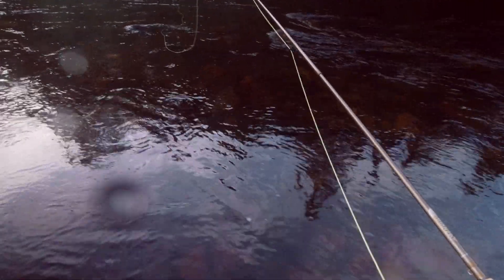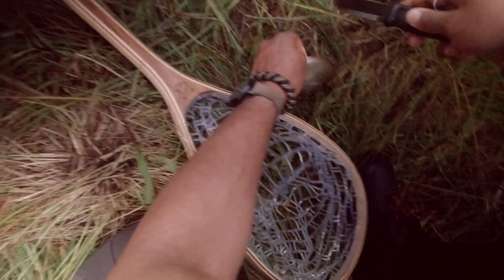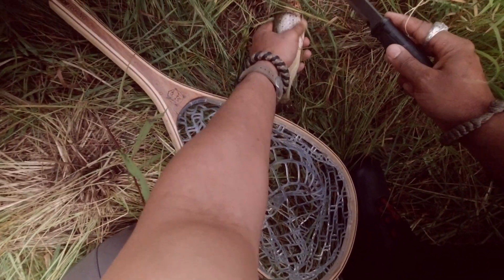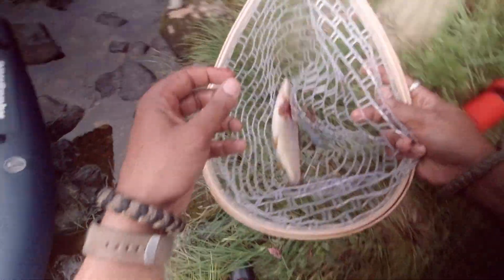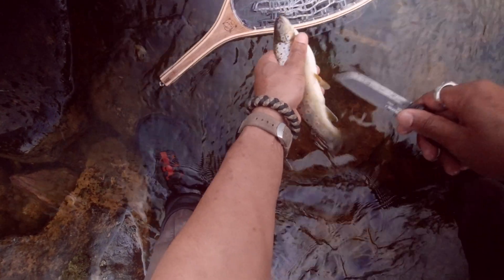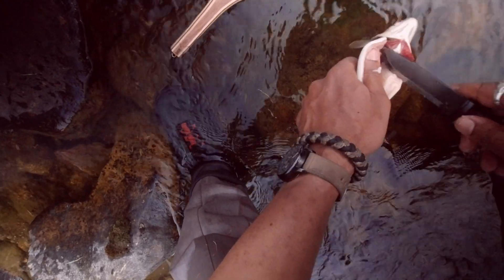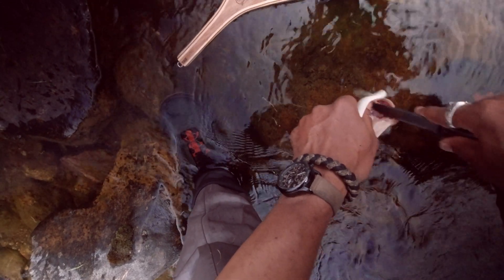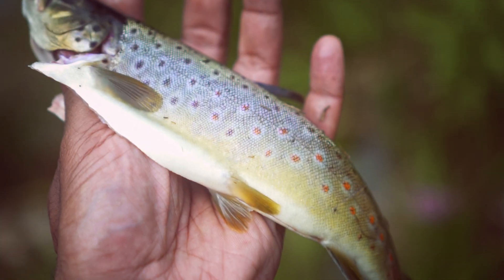Outdoor Cooking: Catch Clean Cook Brown Trout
Solo expedition just to make this video to shows how I will usually cook outdoor. Hoping to catch a brown trout and coming up with a complete meal using my jetboil burners and other accessories. The only part I dislike, to clean the dishes.

0:00 - Intro
0:40 - Cleaning the trout
1:34 - Coffee is ready
2:13 - The veggies
6:30 - The Trout
9:23 - Couscous
12:00 - The Plate
12:55 - The Finale